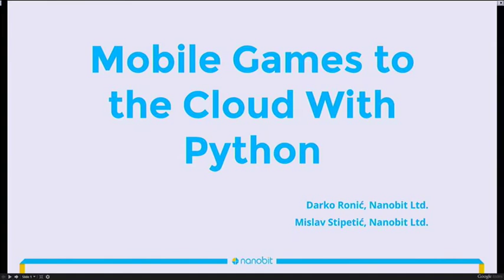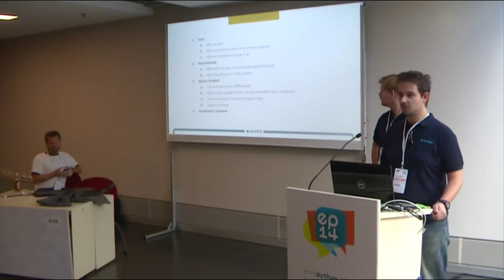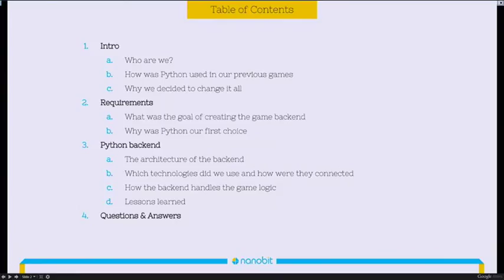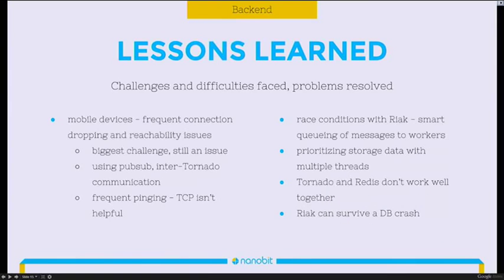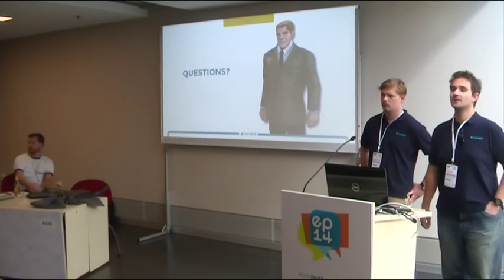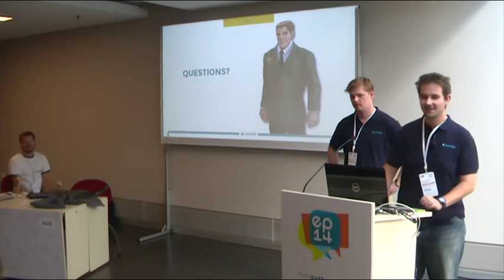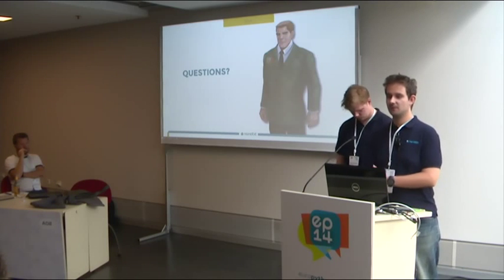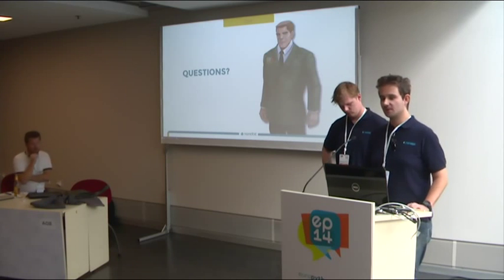Mobile Games to the Cloud With Python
When a mobile game development company decides to switch to a more cloud based development it is faced with obstacles different from those it's used to on mobile devices. This talk explains how Python provided us with most of the infrastructure for this task and how a Python game backend was built as a result.